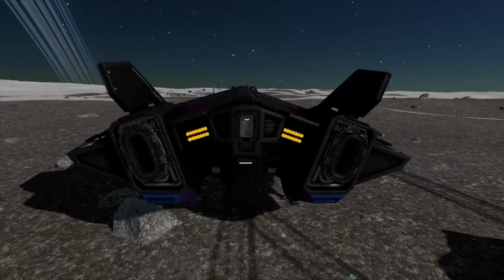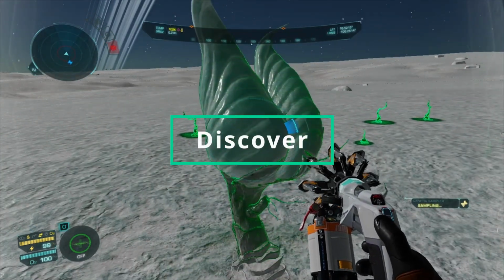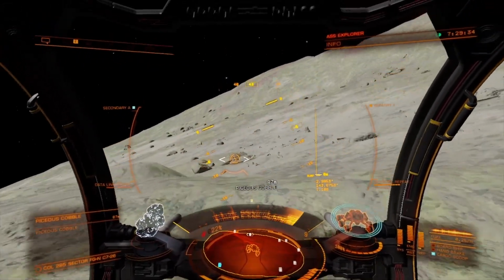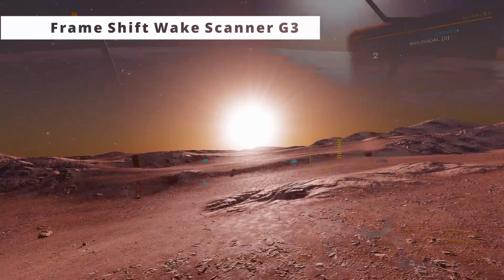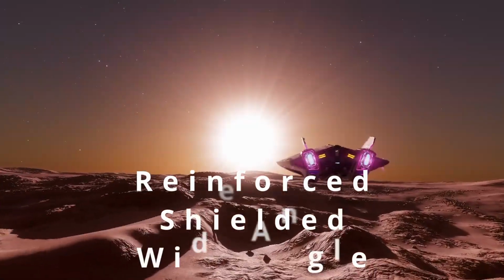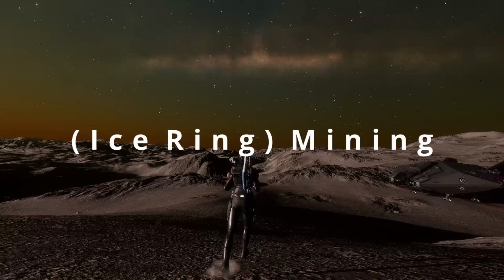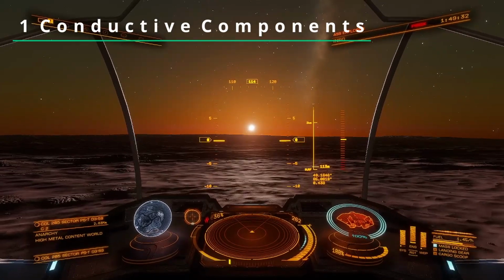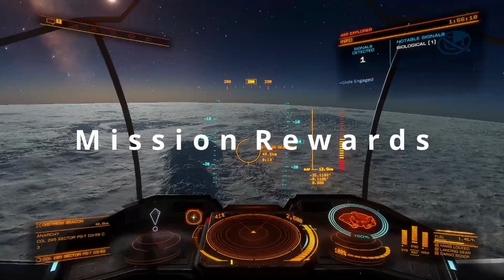Juri Ishmaak ENGINEERING guide | Elite: Dangerous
This is an easy-to-follow guide for the Elite: Dangerous engineer Juri Ishmaak. Below, I've put some helpful links that will make engineering easy for you. If you have any questions feel free to pop them in the comments!
𝗠𝗬 𝗕𝗜𝗢 Hi there! It's KreeKree! New to here? If so, here's what you need to know -- I like science fiction/fantasy games a LOT, so I use this channel to explore Elite: Dangerous to help you with anything you may be struggling with through my tutorials and guides. I've been playing the game for quite some time now and I LOVE it! I want to help people with the game so everyone gets the most out of it, whether it be through the best builds, places to explore, combat tactics, and more!